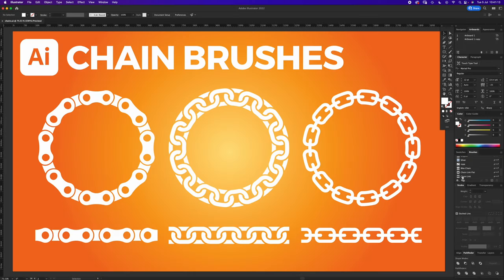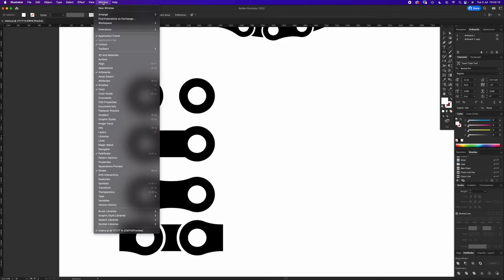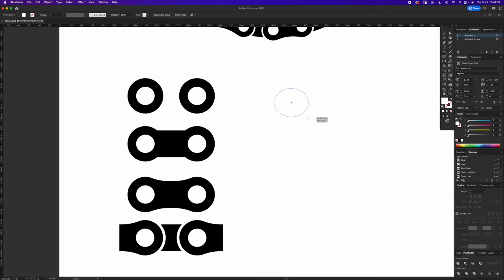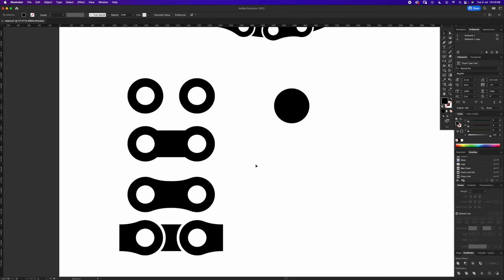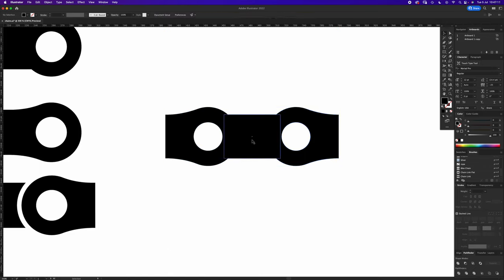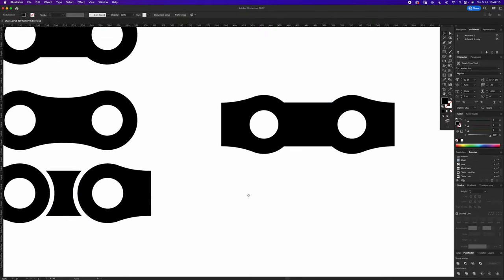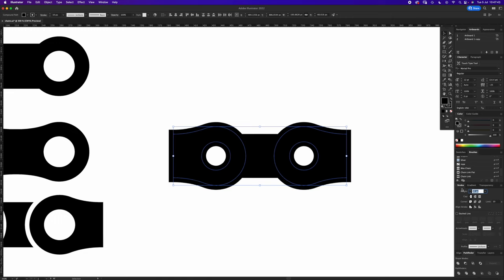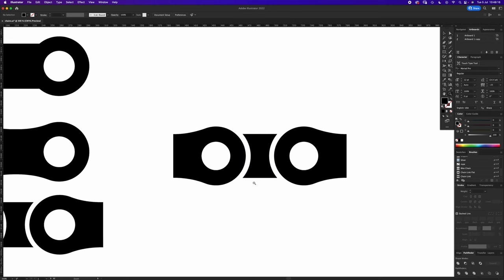How to Draw a Chain in Illustrator using Brush Pattern Tool - Easy Tutorial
This tutorial explains how to create three different chain brushes in Adobe Illustrator. I will teach you various techniques to create a bike chain, 3d chain link and a flat chain link brush plus some tips and shortcuts along the way.

If you would like to jump to on of the three chains, click the following time stamps:

Bike Chain 1:30
3D Chain Link 8:36
Flat Chain Link 13:05

My studio setup:

- Mac Studio (2022) Apple M1 Max with Apple Studio Display.

- Second 27-inch Apple display.

- USB Streaming Podcast PC Microphone, SUDOTACK professional 192KHZ/24Bit.

- Screen capture via native Screenshot app.